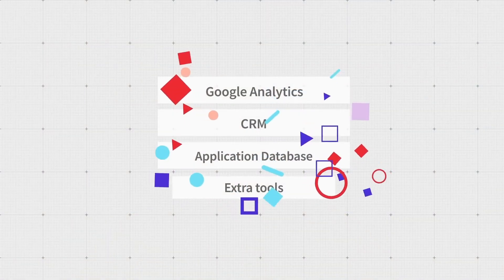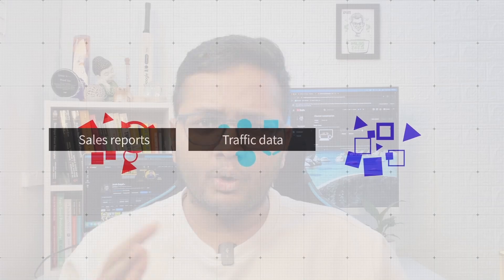Data Engineering in 2025 ft. Zetaris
If you're a data engineer watching your Databricks, Snowflake, or BigQuery bills climb from $5K to $25K+ in just a few months, this video is for you.
I break down the hidden cost problem that affects almost every data team: we're constantly copying data from multiple sources into one warehouse just to query it. Customer data from PostgreSQL, sales data from S3, logs from various SaaS tools — we duplicate everything, store it twice, and burn compute on unnecessary transformations.

Then I walk through an approach called zero-copy federation that's helping teams cut compute costs by 30-60%. Instead of moving data around, you query it where it already lives.
In this video, I cover:

What data engineers actually do (for those curious about the role)
Why traditional ETL pipelines get so expensive
How federated querying works in plain English
A practical 3-step method to benchmark and test this yourself

Drop a comment if you've dealt with runaway data costs - I'd love to hear your experience.